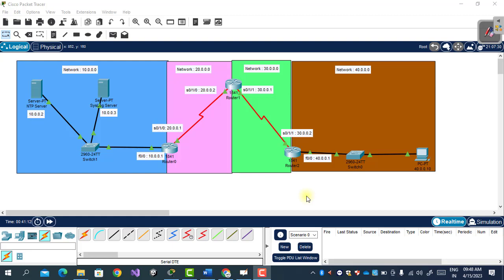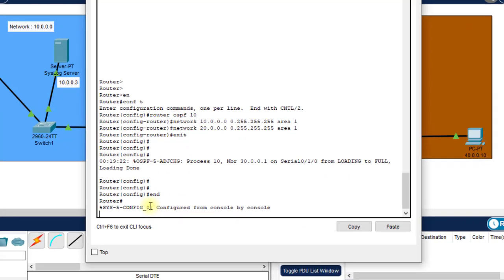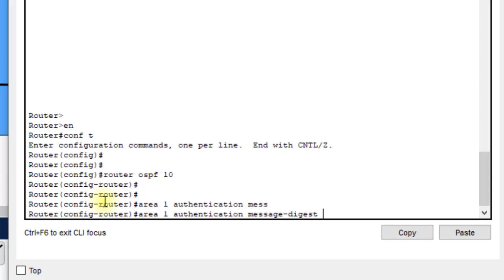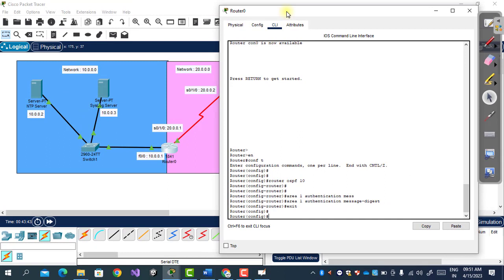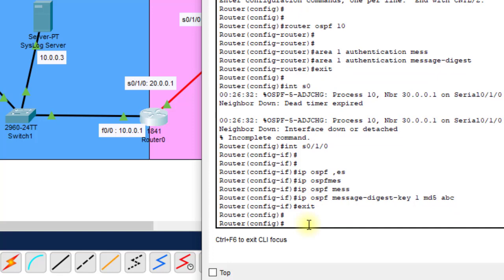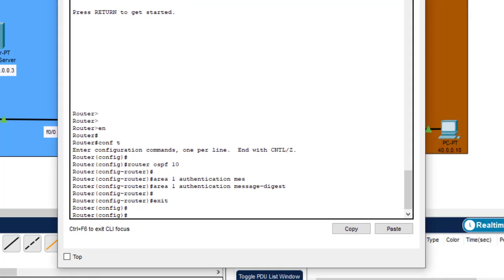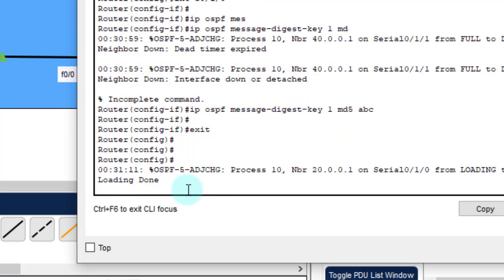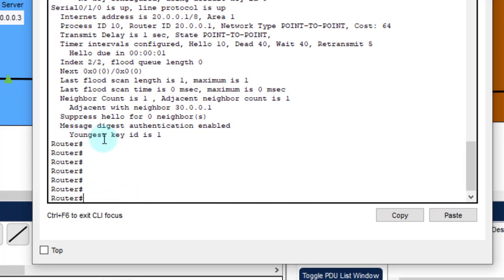Session 7 : OSPF with MD5 Authentication #3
In this video, we'll explore MD5 authentication, a popular security feature used in computer networks. MD5 is a cryptographic hash function that is used to verify the integrity and authenticity of data exchanged between network devices.